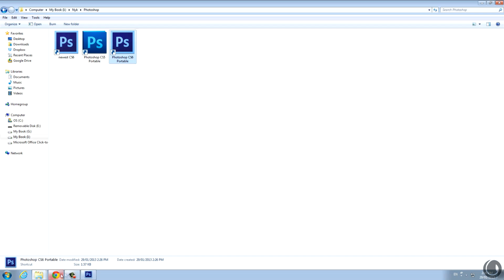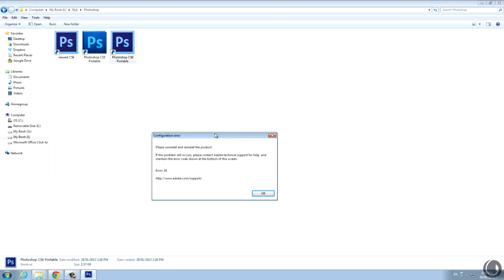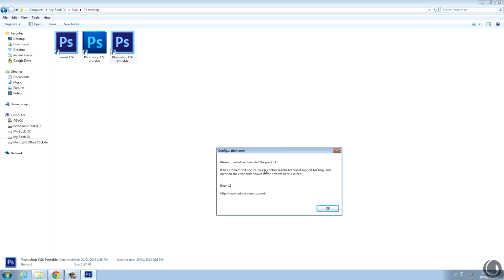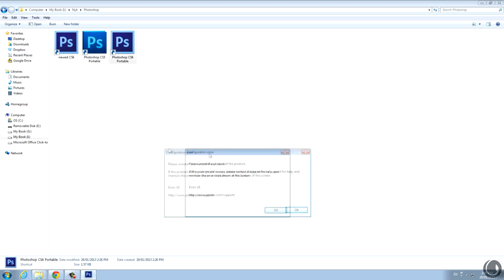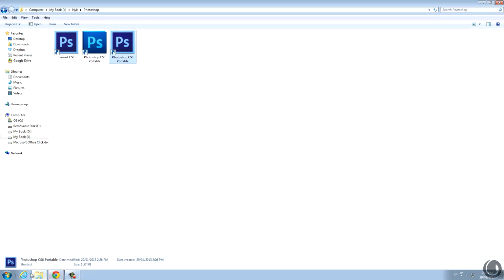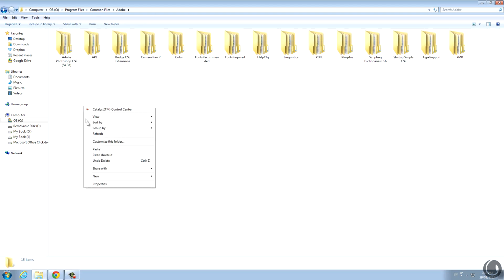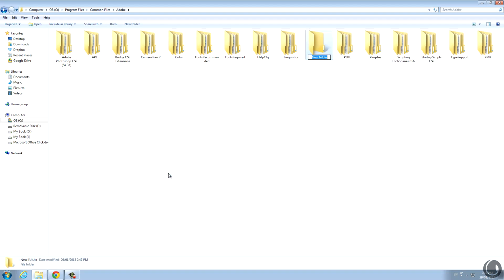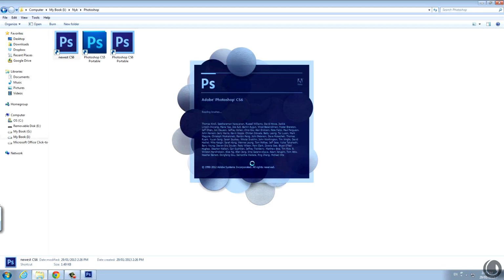Photoshop CS6 Error 16, 1 (Eternal FIX)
ALTERNATIVE FIX: Delete your cache.

Thanks for 1400+ likes

Tutorial on how to fix Error: 16 and Error: 1 in PS CS6.
Blizzard Designs